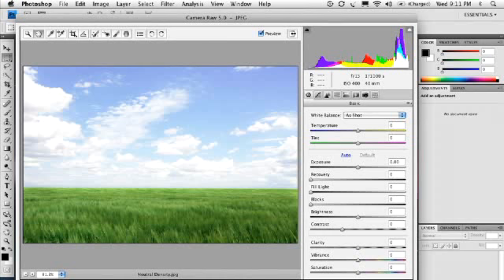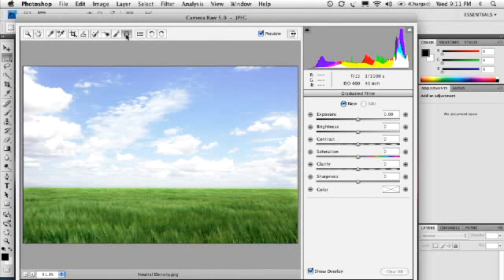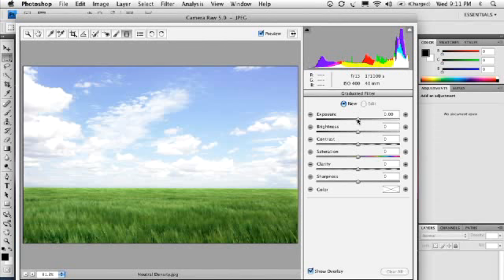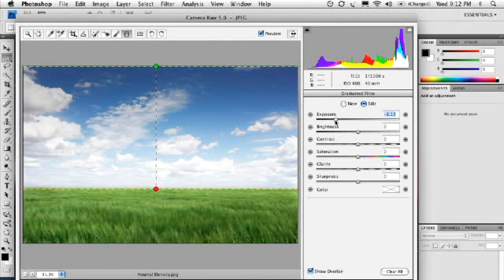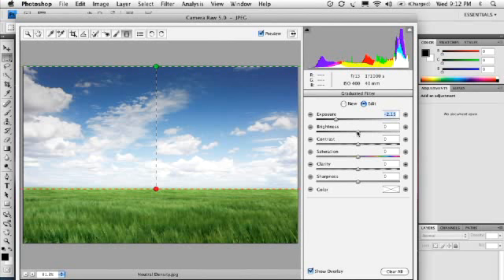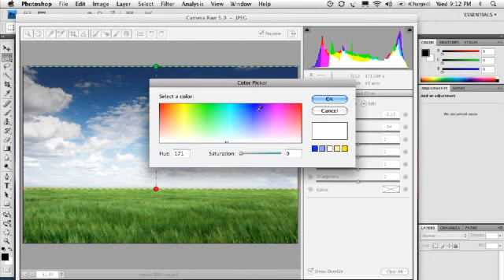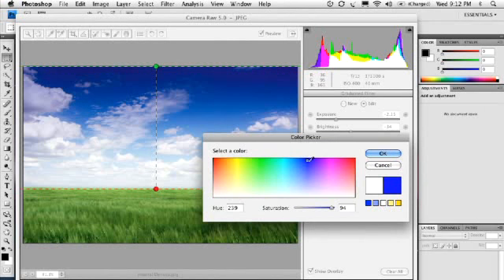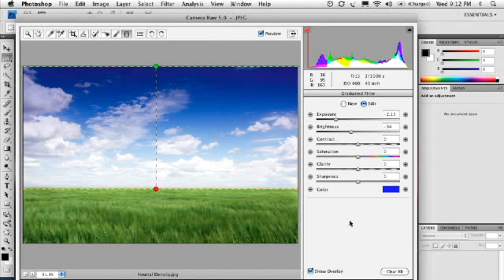Photoshop Gradient Filter Tool